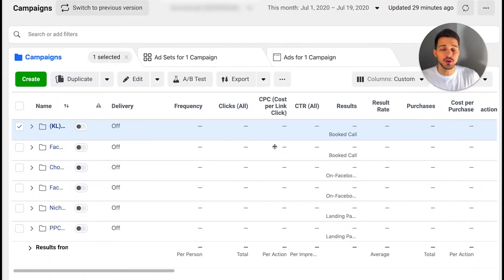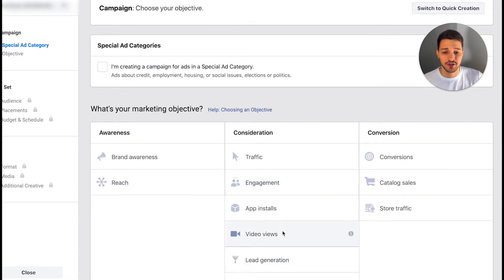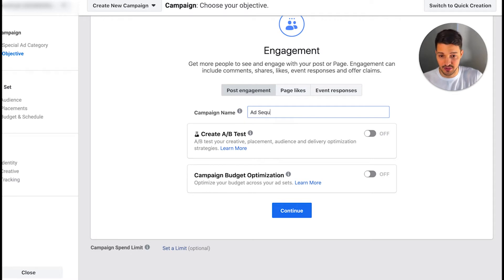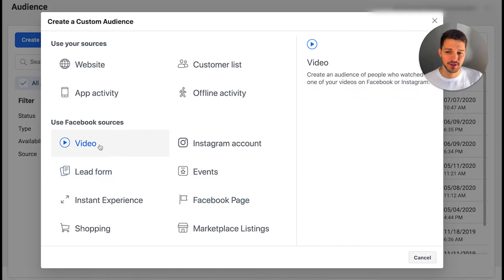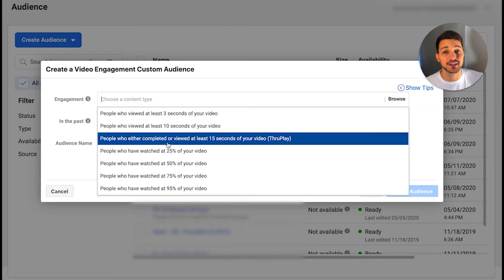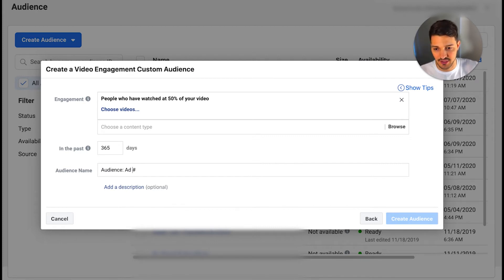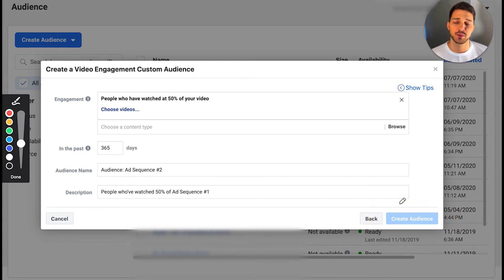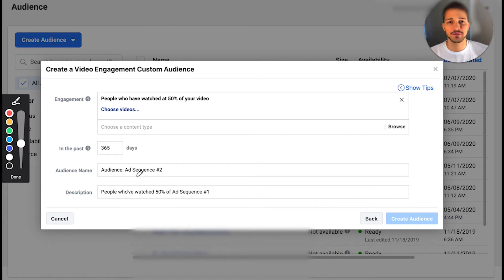How to Use Facebook Retargeting Ads (Sequential Ad Strategies)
Screenshare Tutorial @ 5:21 - It can be tough to turn someone who has never heard of your brand before into a paying customer, but using Facebook Sequential Ads can help you out a lot. Here's how:
↘️ Video Notes ↙️